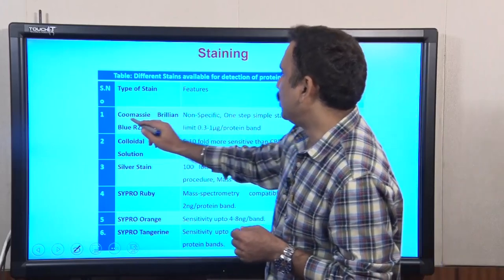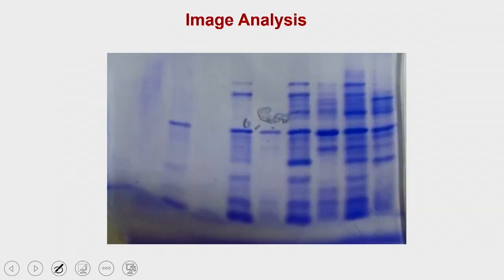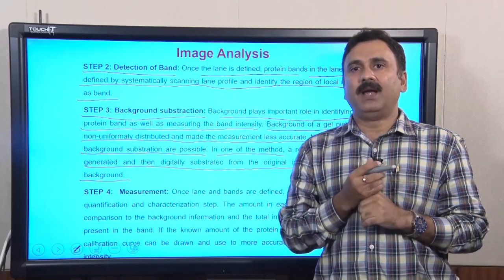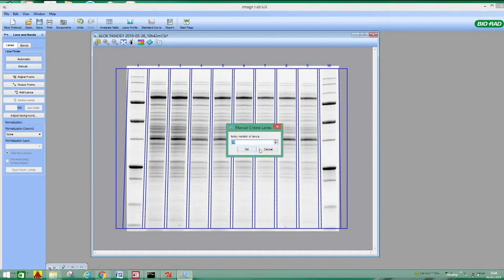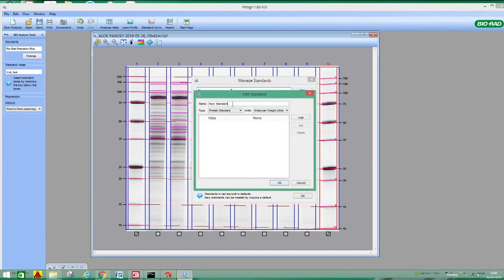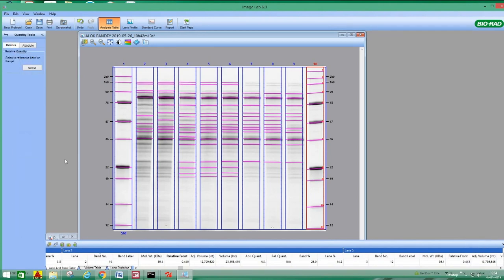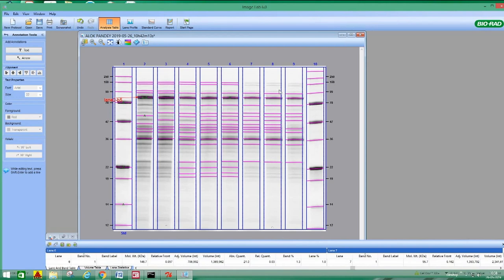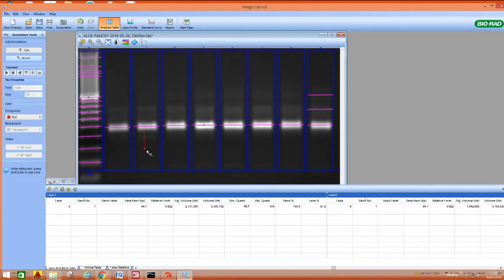Electrophoresis (Part 2)